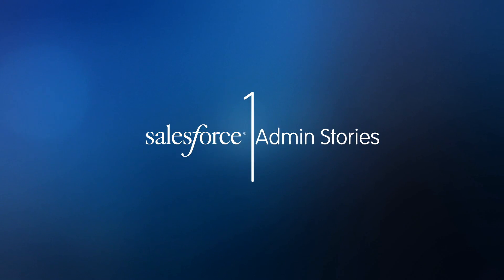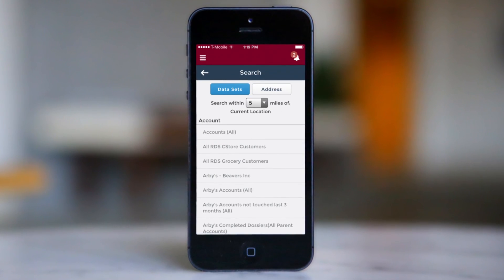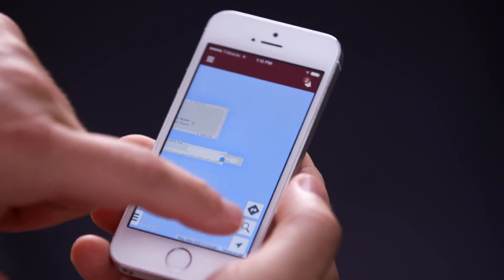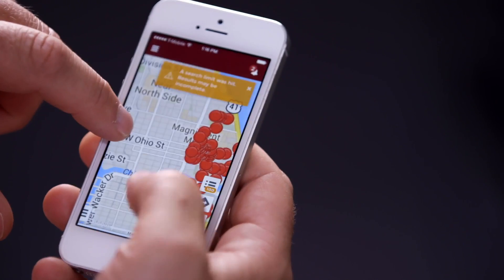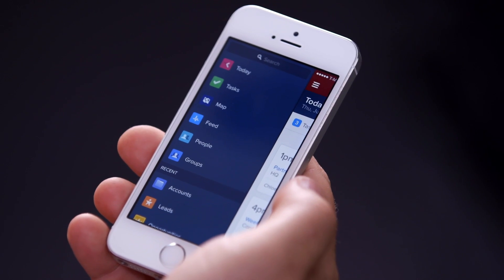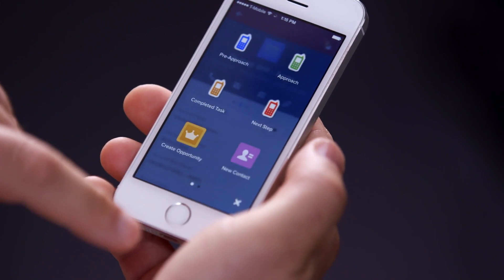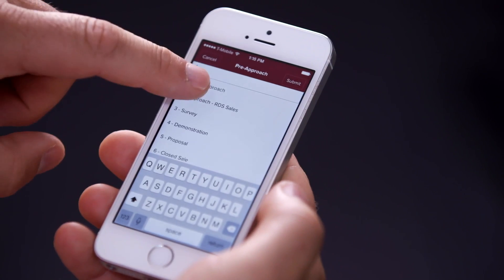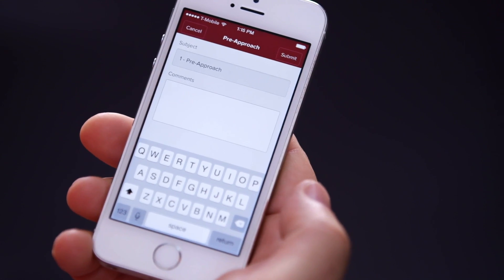Salesforce1 Admin Story: Patrick Solum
Salesforce Admins share their tips, use cases, best practices & success stories with the Salesforce1 Mobile App.